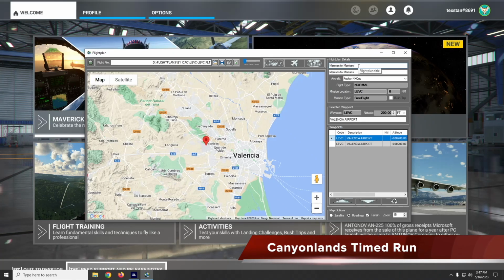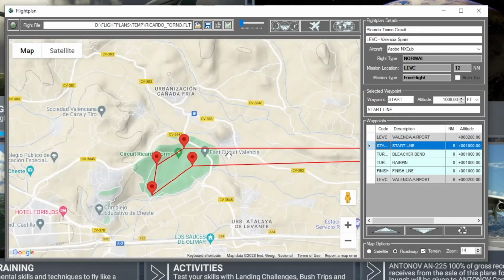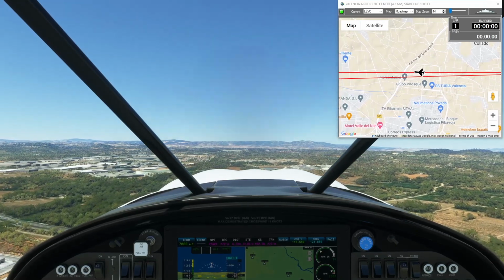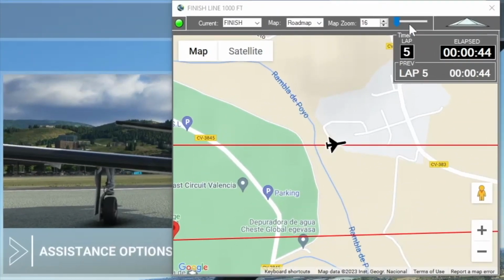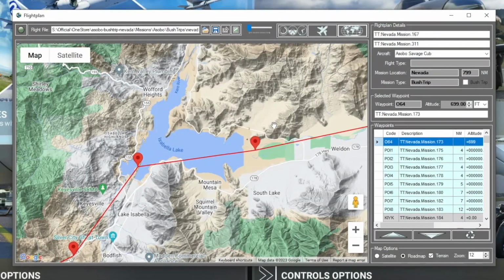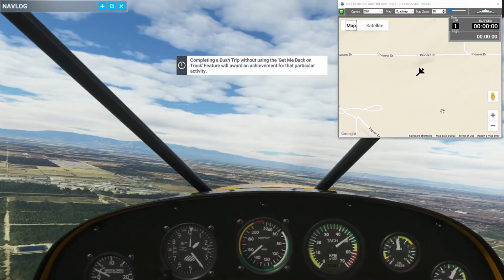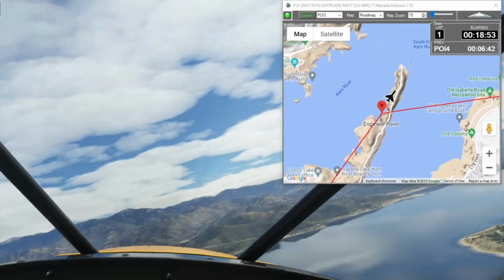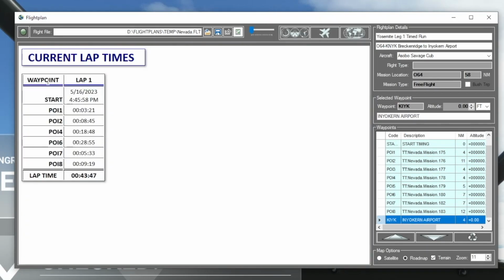How To Use The Lap Timer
This is a video highlighting the major features of the Cockpit Map Lap Timer.  In the first example I created an example "race" using the Ricardo Tormo Circuit in Valencia, Spain to show the lap timer counting laps.  In the second example, the lap timer is used as a hands-free stop watch on the first leg of the Breckenridge-Yosemite Bush Trip built in to MSFS 2020.
Download and fly any of our flight plans all are ready-to-fly in MSFS World Map.